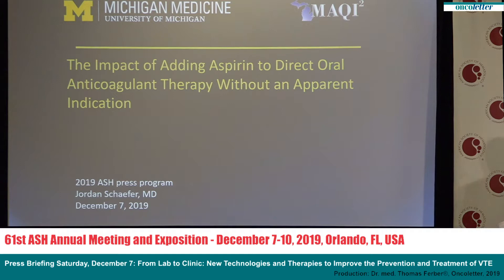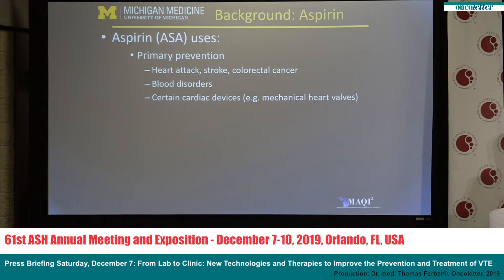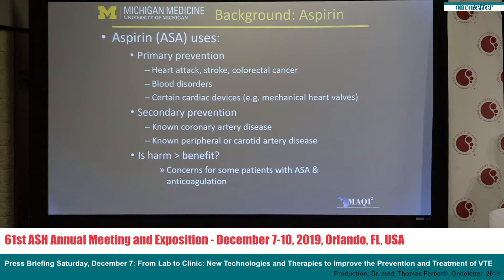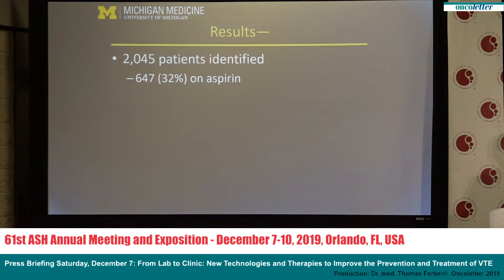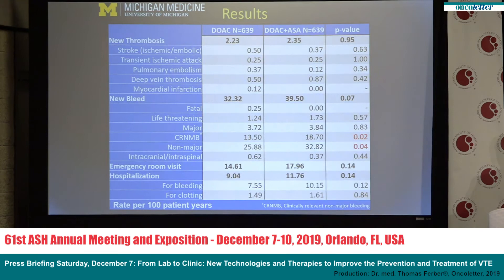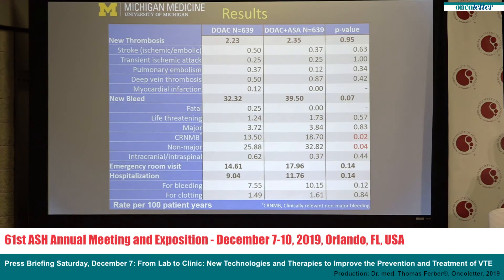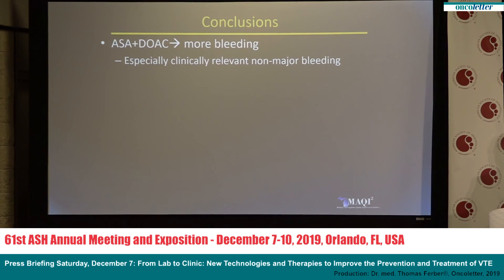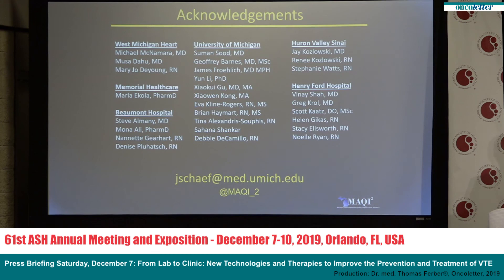Impact of Adding Aspirin to Direct Oral Anticoagulant Therapy without an Apparent Indication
Jordan K Schaefer, Yun Li, Xiaowen Kong, Tina Alexandris-Souphis, et al.
Recorded @ ASH 2019 Press Briefing Saturday, December 7: From Lab to Clinic: New Technologies and Therapies to Improve the Prevention and Treatment of VTE.